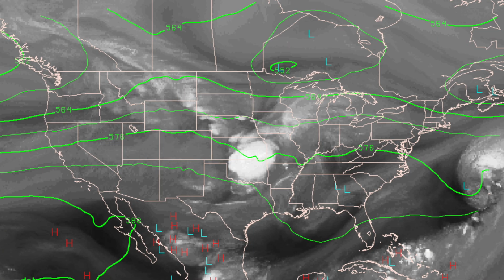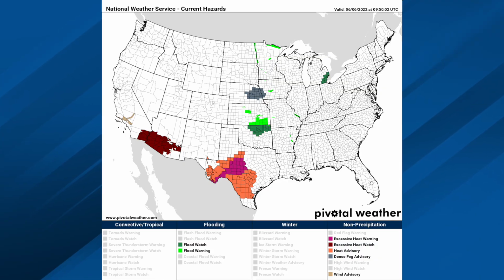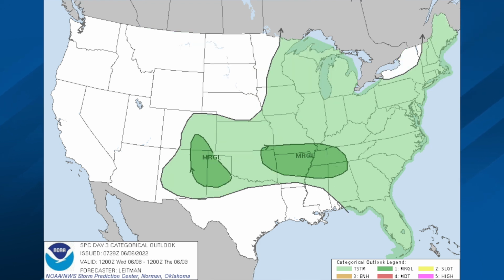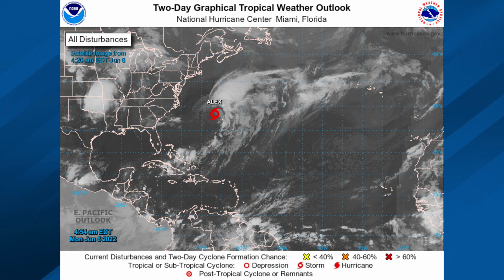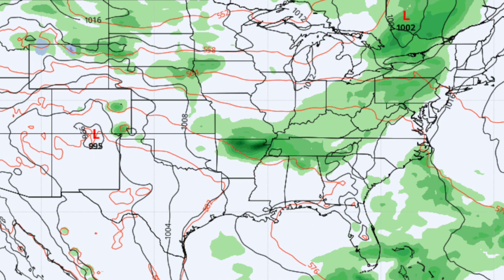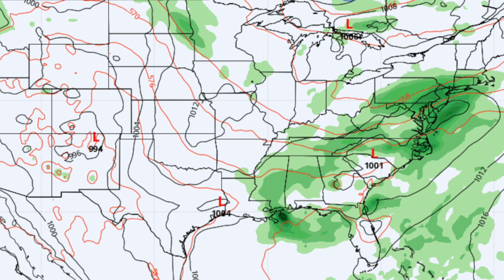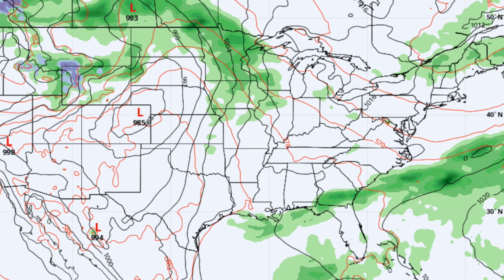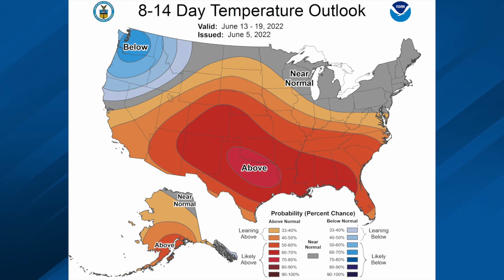June 6, 2022 Weather Xtreme Video - Morning Edition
The ABC 33/40 Weather Xtreme video is a detailed weather discussion for Alabama and the Southeast U.S. From James Spann and the team of meteorologists at ABC 33/40.